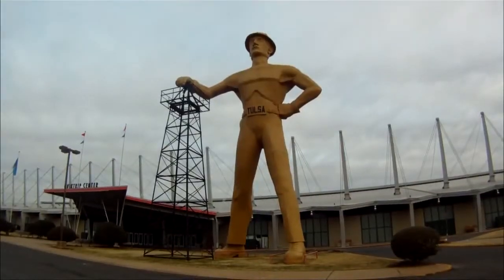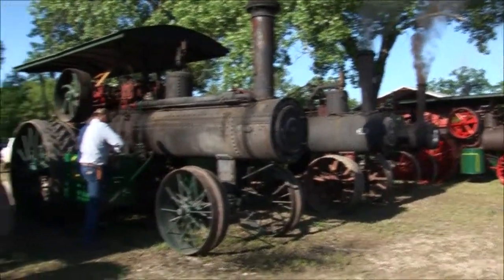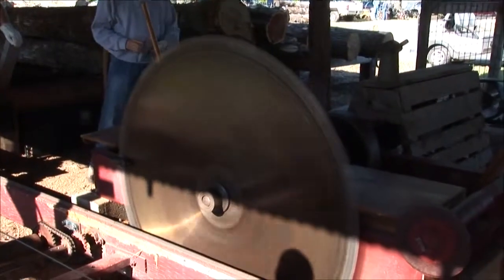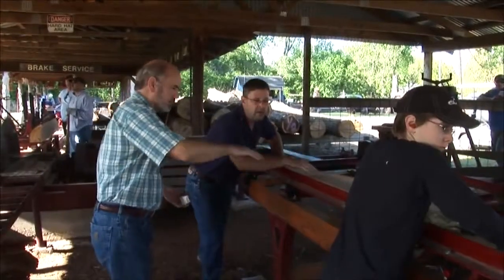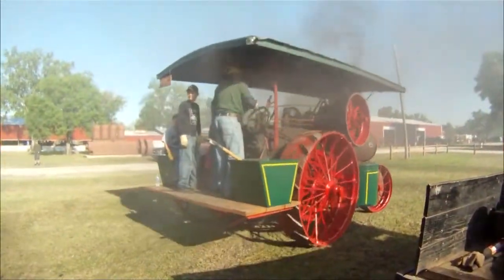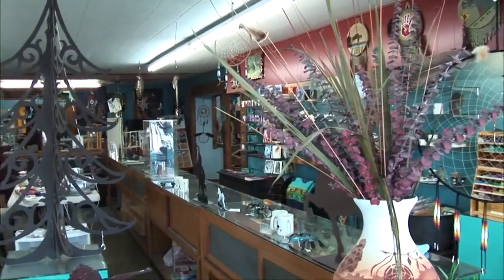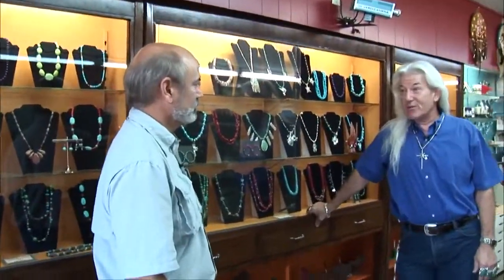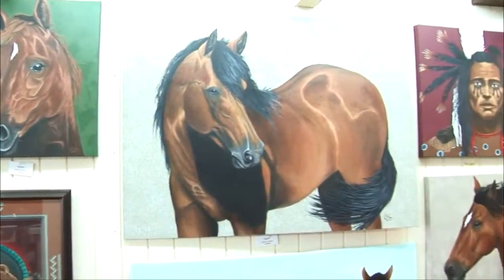Green Country People & Places 112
During Green Country People and Places, visit the Steam and Gas Engine Show in Pawnee, the Tulsa Driller Statue and the gallery of artist Cha Tullis in Hominy.